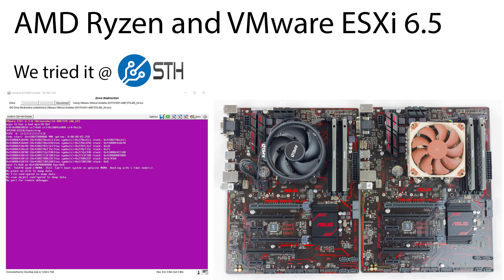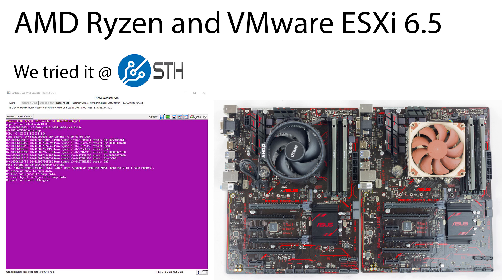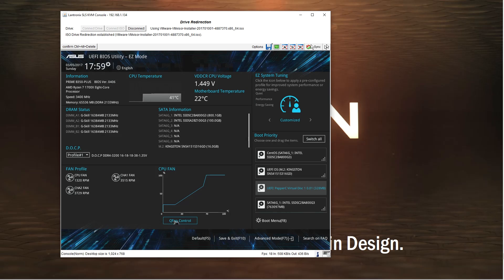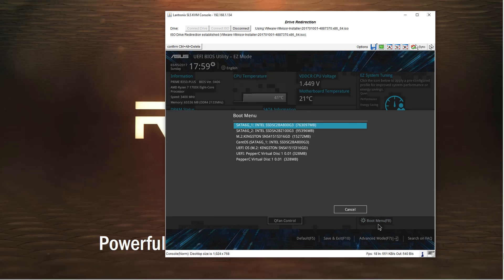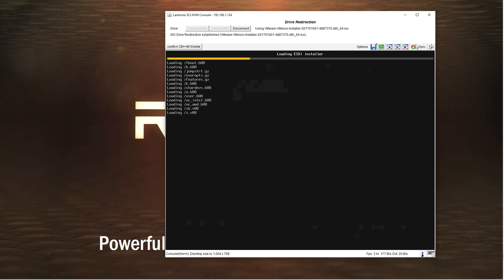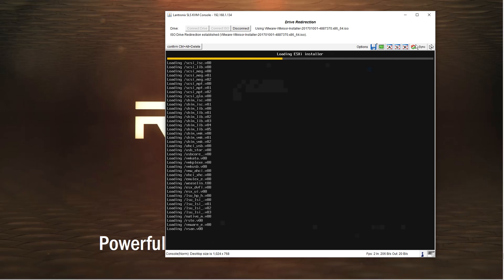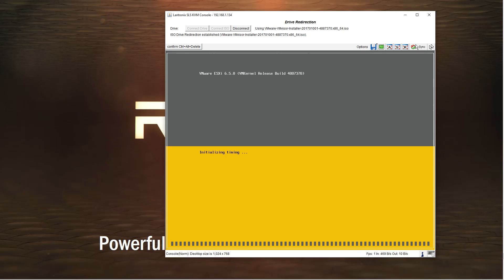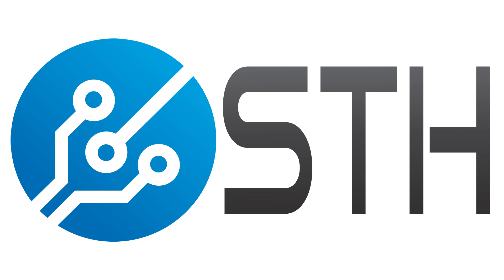AMD Ryzen with VMware ESXi 6.5 - Ultimate Homelab? We Tried It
Want to grab an inexpensive AMD Ryzen 7, 8 core / 16 thread CPU for a low-cost VMware ESXi 6.5 home lab? We tried it and saw the dreaded VMware Pink Screen of Death. You can read more about the setup

Luckily, we have guides to getting the systems working on Debian/ Ubuntu and CentOS on the main site, so you can still use Ryzen with Docker, and open source KVM virtualization.